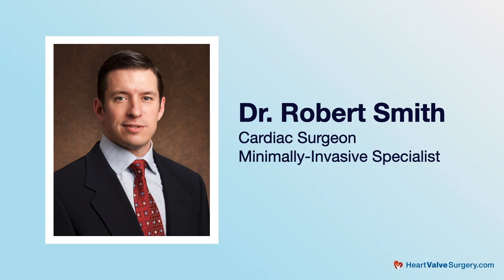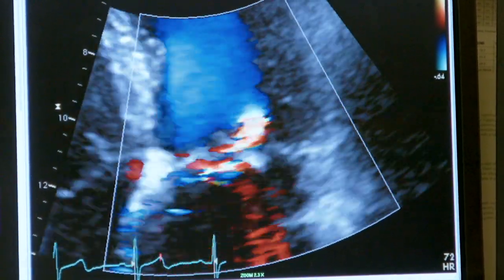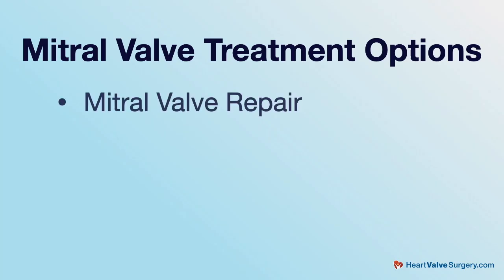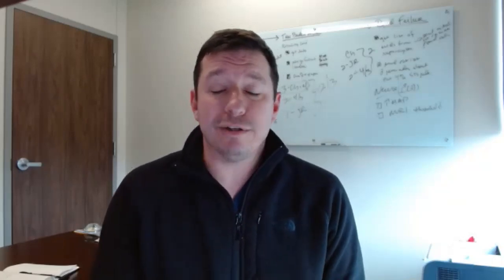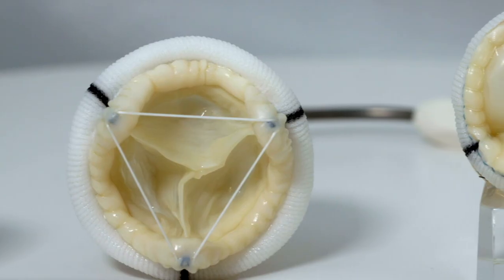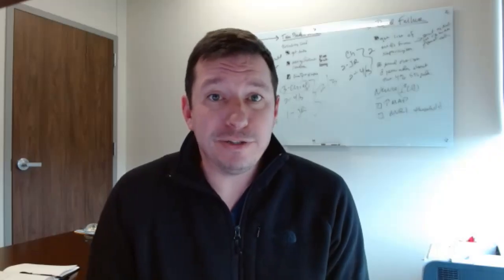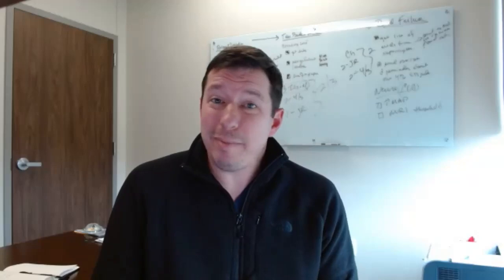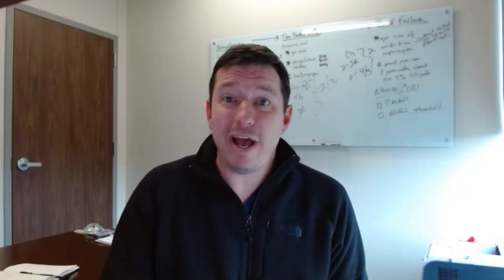Epic Plus Valve for Robotic Mitral Valve Replacement Surgery with Dr. Robert Smith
- For 20 years, cardiac surgeons have used robots to perform mitral valve repair surgery.  Now, thanks to new innovations in heart valve replacement devices, surgeons are performing mitral valve replacement procedures using robot-assisted techniques.

In this video, Dr. Robert Smith, a leading cardiac surgeon who specializes in minimally-invasive mitral valve surgery at Baylor Scott & White The Heart Hospital in Plano, Texas, explains why and how he uses the Epic Plus valve during robot-assisted mitral valve replacement operations.

Key questions answered by Dr. Robert Smith in this video include:

1.  What is mitral valve disease? What are the symptoms of regurgitation and stenosis? Can patients be asymptomatic?

2.  Is mitral valve disease serious? Can mitral valve disease lead to debilitating symptoms, co-morbid diseases (atrial fibrillation), heart failure and death?

3.  Specific to treating mitral valve disease... Are minimally-invasive techniques Dr. Smith's preferred approach for accessing the heart? Why?

4.  What are the patient and surgeon benefits for using a robot during mitral valve surgery?

5.  The robot has been used for mitral valve repair procedures for 20+ years. Why is Dr. Smith now using the robot to perform mitral valve replacement operations?

6.  How have new mitral valve replacement devices, like the Epic Plus, enabled Dr. Smith to perform robotic mitral valve replacement?

7.  Is robotic mitral valve replacement using the Epic Plus as durable as a traditional open-heart procedures (e.g. sternotomy)? What is the 10-year durability data of the Epic Plus mitral valve replacement?

8. What new medical innovations are in the Epic Plus valve? Radiopaque markers? Anti-calcification tissue treatments? Adaptability for future "valve-in-valve" transcatheter procedures?

9.  What else should patients know about robotic mitral valve replacement using the Epic Plus?

10. What is Dr. Smith's number one piece of advice for patients needing mitral valve surgery?